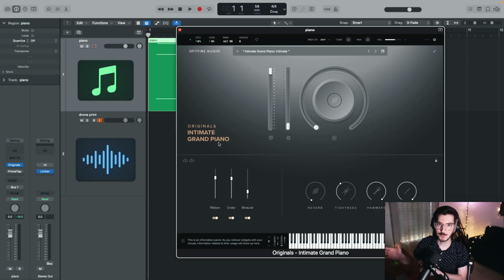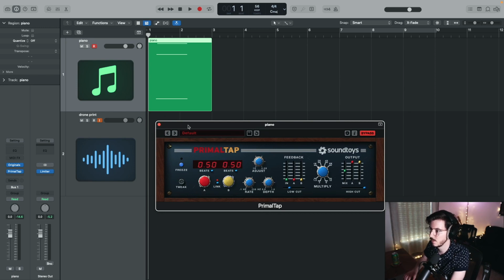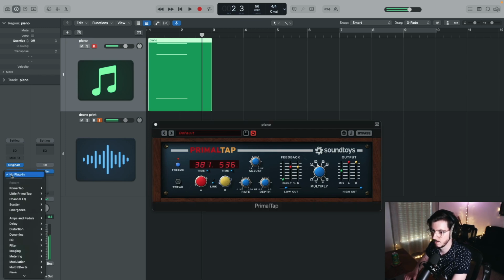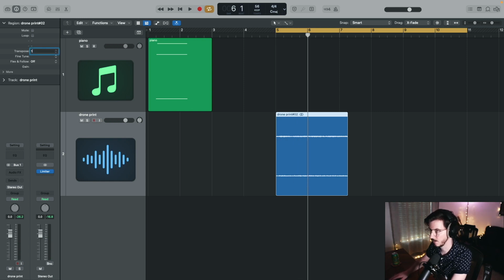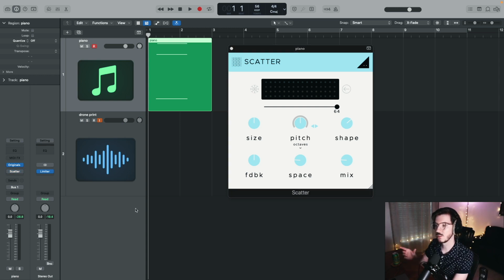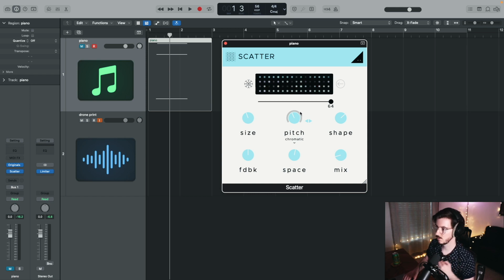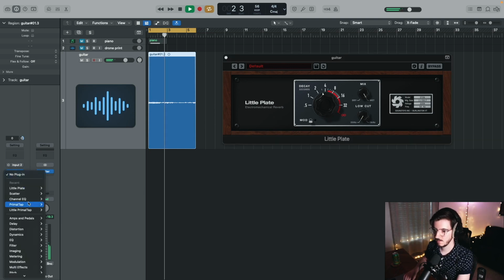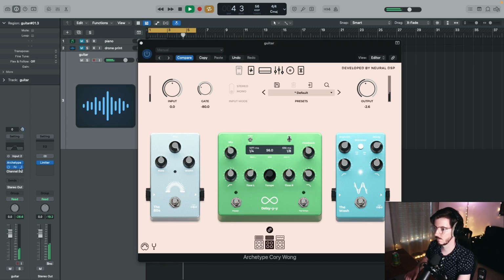Do THIS To Create Beautiful Drones & Soundscapes